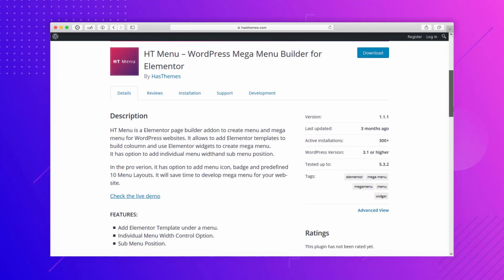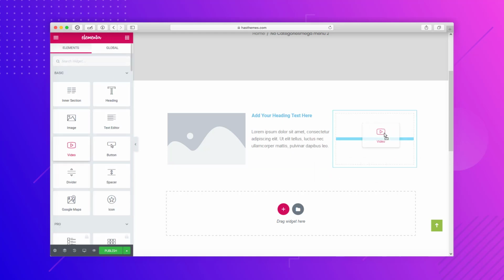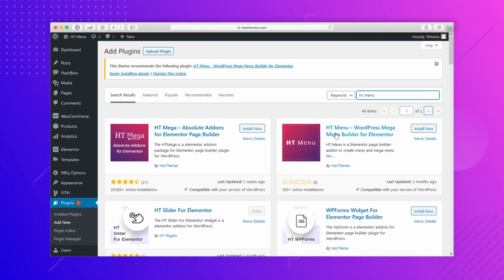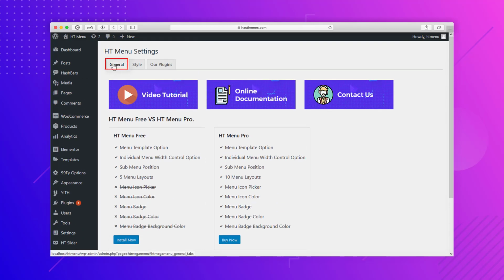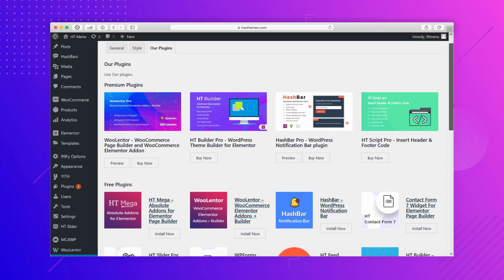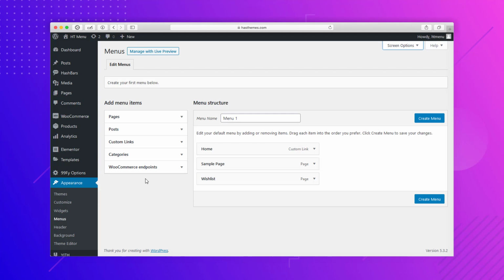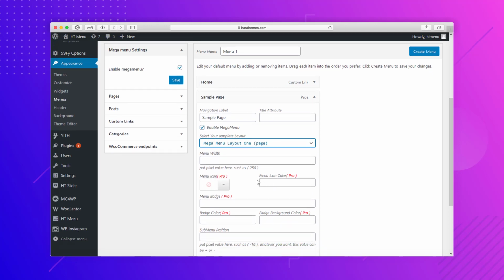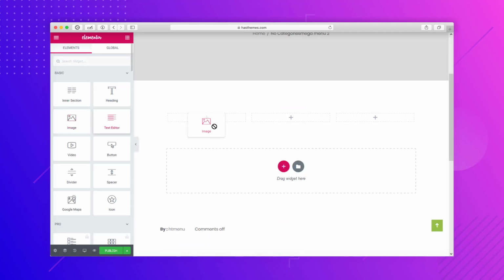HT Menu – WordPress Mega Menu Builder for Elementor: Elementor mega menu tutorial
Welcome to this tutorial. Today in this video, I am going to talk about HT Menu – WordPress Mega Menu Builder for Elementor: Elementor mega menu tutorial
HT menu is an Elementor page builder addon to create different types of navigation menus for your WordPress website.

This addon will let you use the Elementor templates and widgets so that you can create a custom mega menu according to your needs.
You can also control the width of an individual menu and the position of the sub-menu.

If you don't understand what I am talking about, don't worry, now I am going to show you how you can install the addon and use it step by step.

To install the plugin, first of all, go to Plugins, Add New

Type "ht menu" in the search box

Click on "Install Now" button. Once the plugin is installed "Activate" the plugin.

Now you'll see a new option on the left side called "HT Menu".

To explore all the settings of this addon, go to "HT Menu".

Under the "General" tab you'll find the differences between the free and pro version of this addon.

From the "Style" tab you can manage all the necessary styles such as:

Color of the menu items,

Hover color of the menu item

Width of the submenu

Background color of the submenu

Color of the submenu items

Hover color of the submenu items

Width of the mega menu

Background color of the megamenu

You can check our other plugins from the "Our Plugins" tab. You can also use those plugins if you need.

To make it easier for the users we have added a few pre-built layouts that are located in the "Template Library". If you want to build your menu using one of these layouts, just hover over the layout that you want to use, click on "Import". Then click on "Edit template".

In order to display the mega menu go to "Appearance", "Menus". Now click on "Screen options" and enable "Mega menu settings". After enabling the settings you'll see another option over here. "Enable Megamenu" from here.

Suppose you want display the mega menu under "Sample page". All you have to do is:

"Enable Megamenu" for this menu item and select the template that you want to use as a megamenu.

You can also increase or decrease the width of the megamenu from here. These options are for pro version only.

The position of the megamenu can be controlled from here.

If you don't want to use any of our pre-defined layouts and want to build a totally custom one then go to "Templates", "Add New" and click on "Create Template".

Now you can add any Elementor widget and content based on your requirements.

The pro version of this addon is available on our website hasthemes.com

Hope you guys understand everything I have shown. That's it from me today.